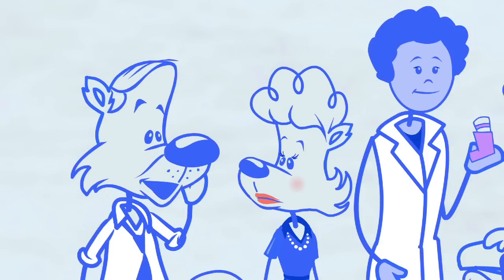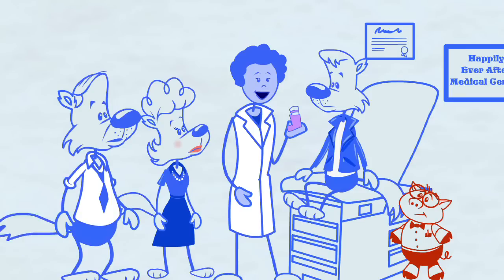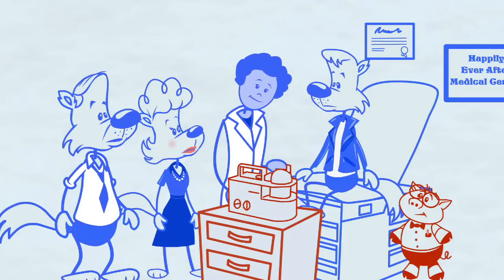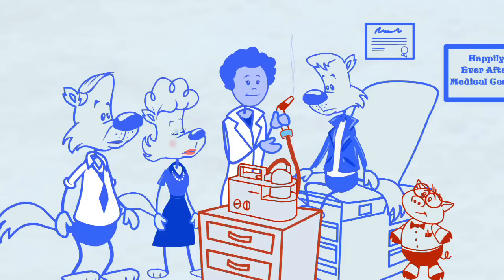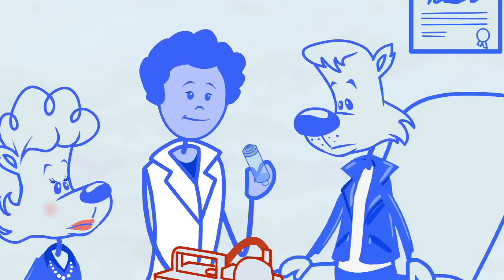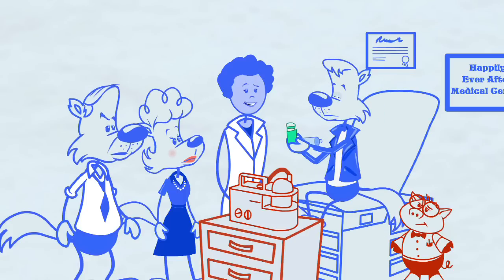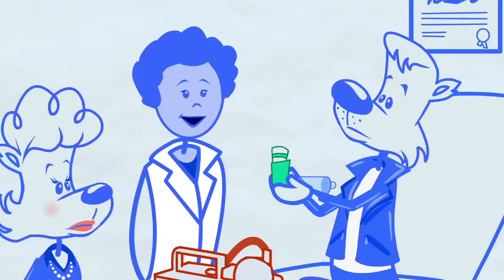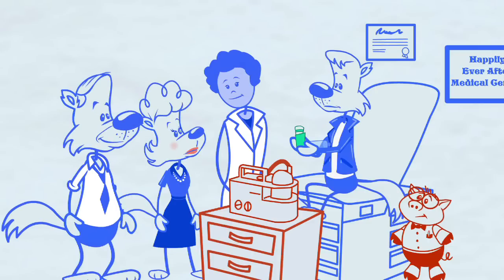Asthma - How Asthma Medicines Are Taken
Learn about the different ways to take asthma medicines, including overviews on inhalers, nebulizers, and spacers.  Part of a 7-part asthma education series entitled "Huff & Puff: An Asthma Tale."